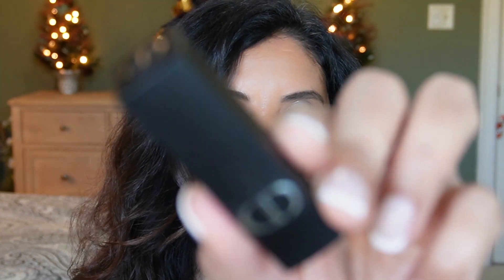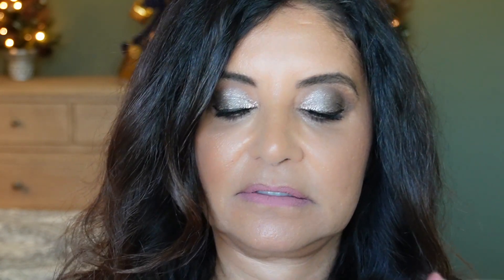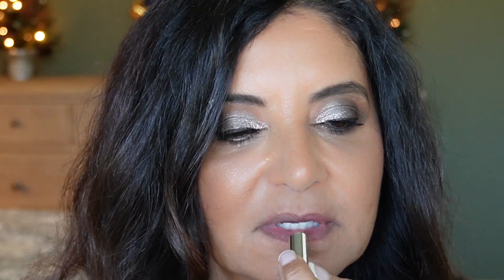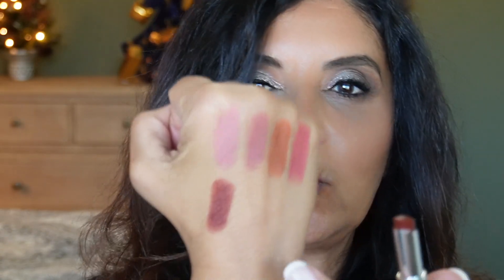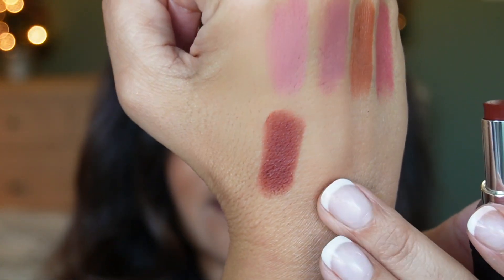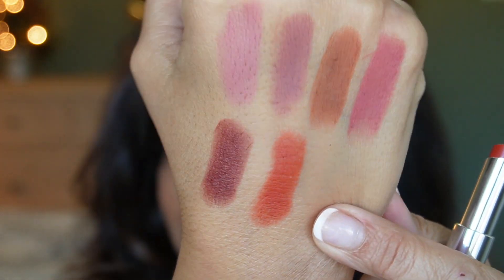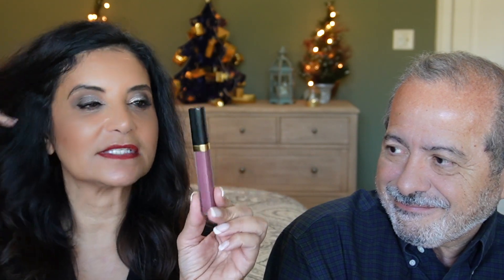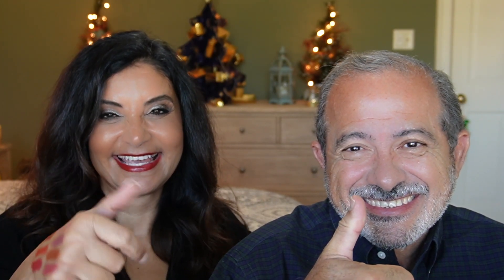Dior Rouge Forever Transfer Proof Lipstick **With my Makeup Consultant**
Hi everyone!  Finally have my makeup consultant (my husband) with us to consult on these Dior Rouge Forever Transfer Proof Lipsticks.  And he was all to happy to see if they don't transfer lol.  Enjoy!!

UPDATE:  After we ate lunch my lips still had color in it.  And I have been trying it more and it's not as drying as the first time I tried it here.  Still doesn't have a good slip when I rub my lips together but it's feels alright on.

Products mentioned:
Dior Rouge Forever Transfer Proof 100 Forever Nude Look
Dior Rouge Forever Transfer Proof 300 Forever Nude Style
Dior Rouge Forever Transfer Proof 416 Forever Wild
Dior Rouge Forever Transfer Proof 558 Forever Grace
Dior Rouge Forever Transfer Proof 825 Forever Unapologetic LE
Dior Rouge Forever Transfer Proof 840 Forever Radiant
Dior Rouge Forever Transfer Proof 866 Forever Together
Chanel Lipgloss 119

Time stamps:
0:00 Intro
0:47 Details
3:15 100
4:46 300
6:04 416
6:51 558
7:36 825
8:00 840
8:24 866
8:53 Testing if it transfers
10:39 Adding lipgloss